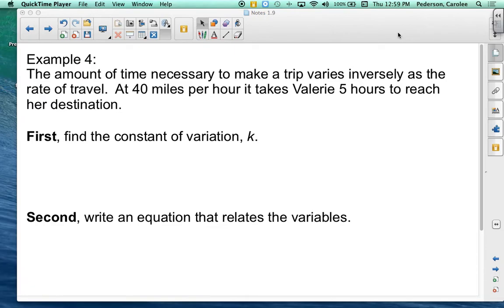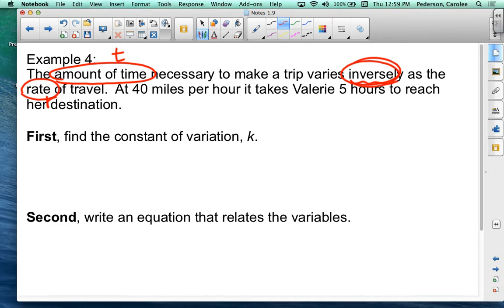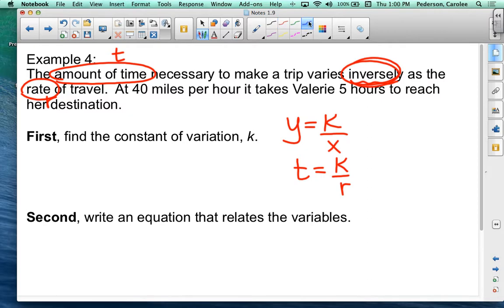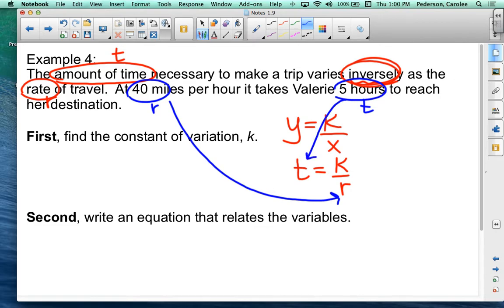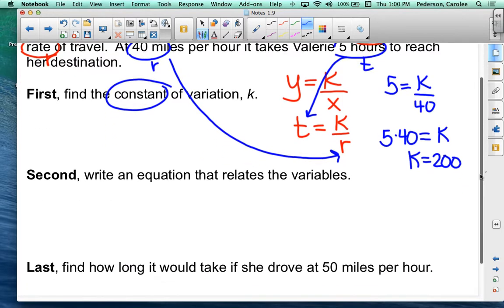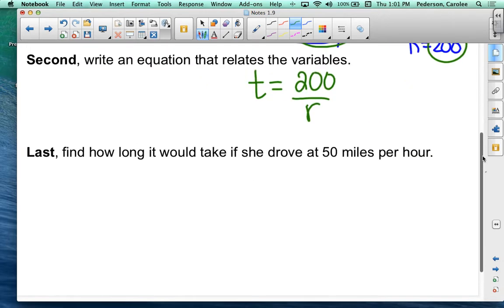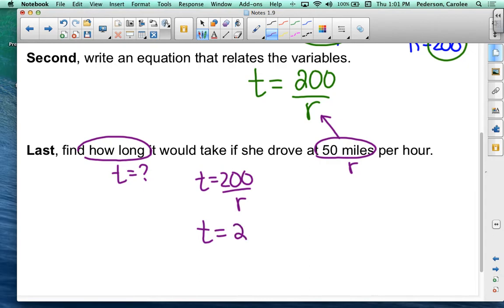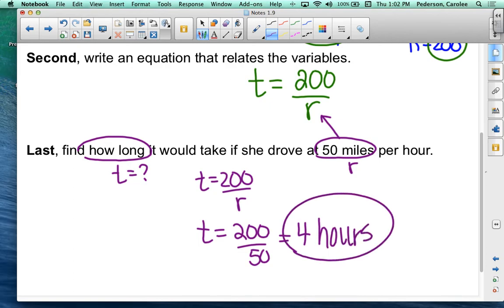Example Inverse Variation